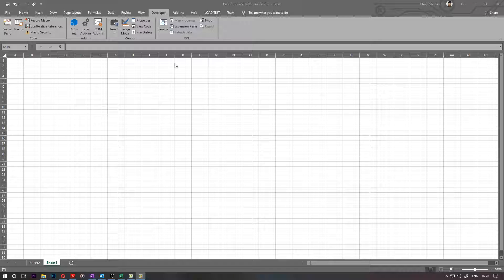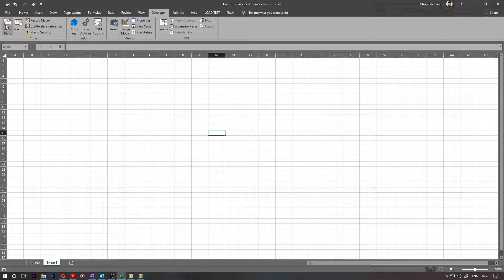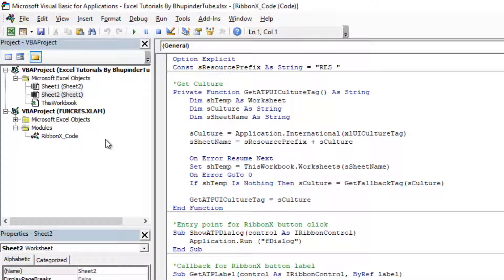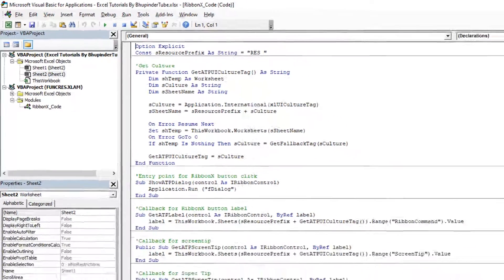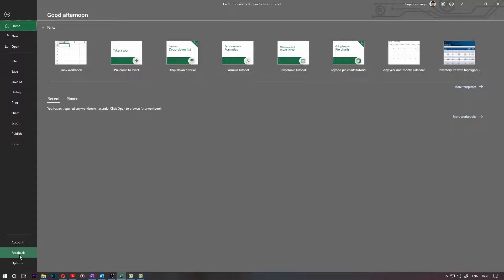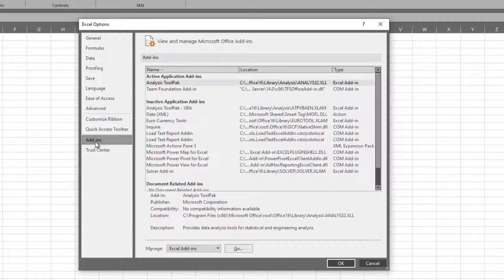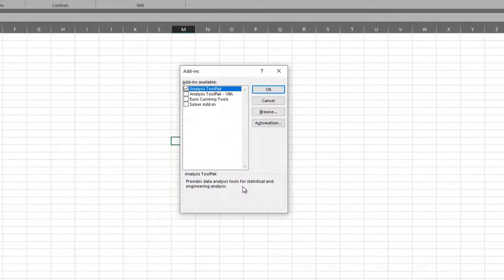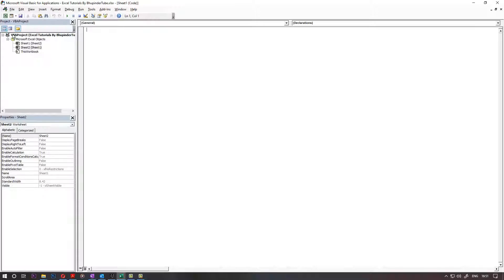How to remove funcres xlam excel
how to remove funcres xlam excel. Follow this video step by step to remove Funcres from Excel. It basically is an add on.